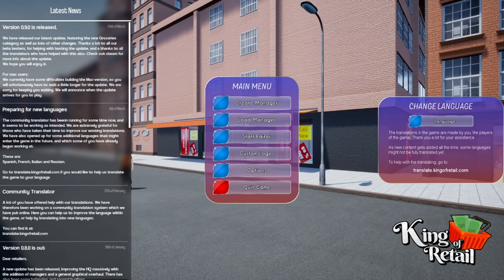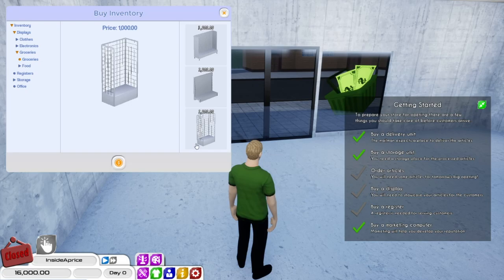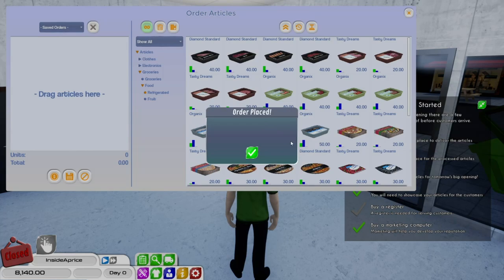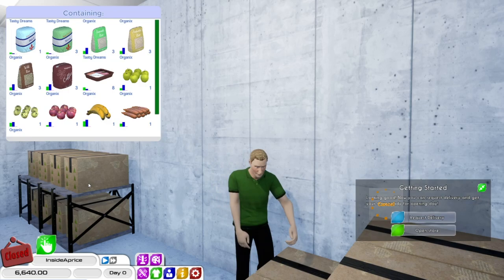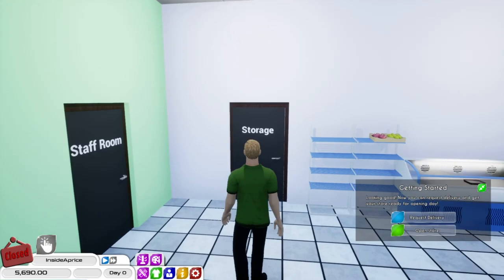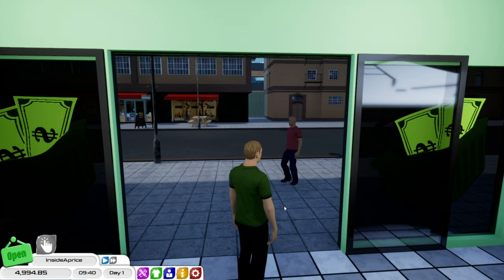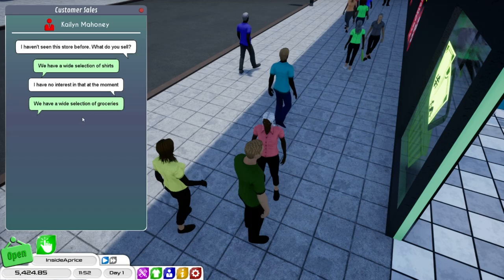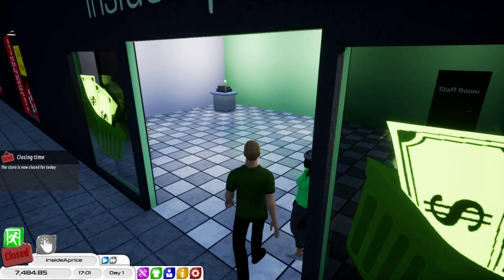King Of Retail - InsideAprice Open For Business - New Updates Groceries #1